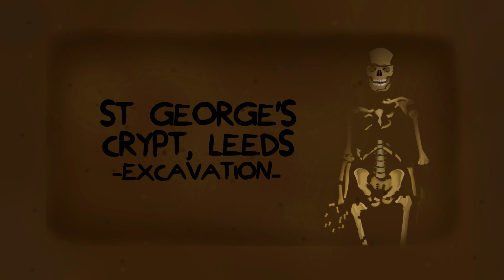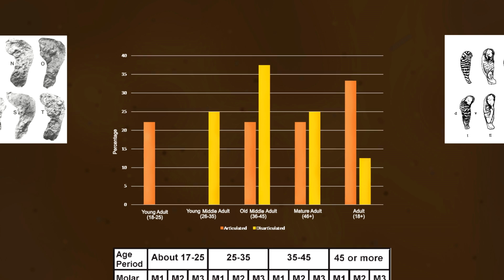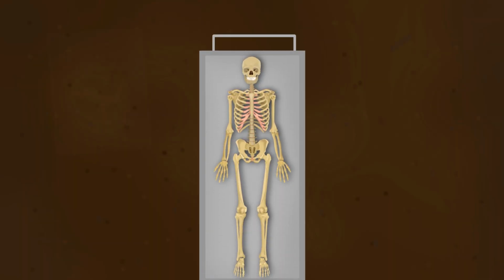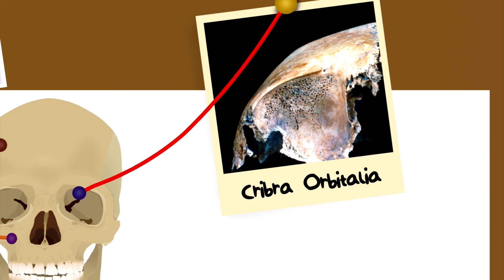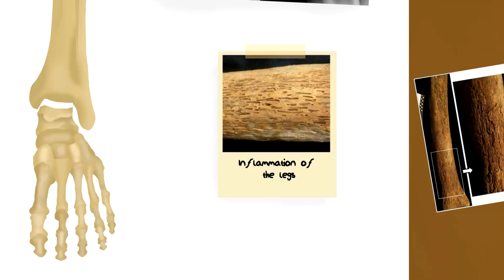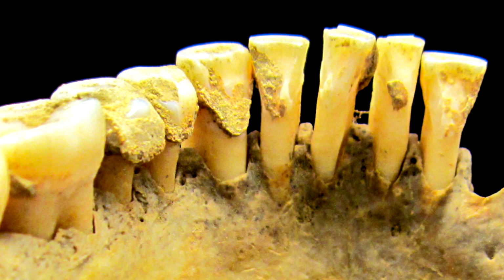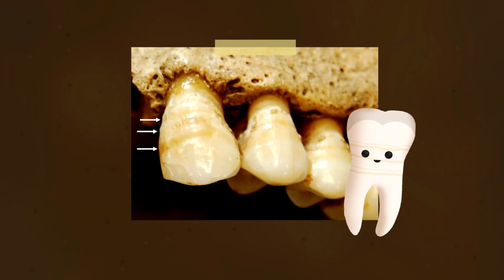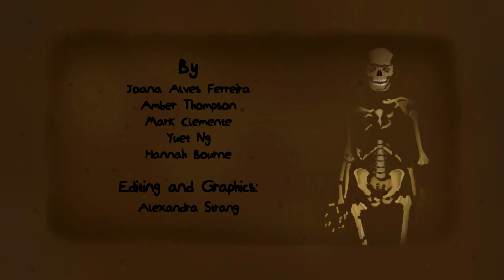York Students' Osteological Report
A video produced by taught Masters students in the Dept of Archaeology, University of York, Autumn 2020. For their Archaeology of Human Bone seminar, groups of 6-7 postgraduate students created a museum exhibition, children's workshop, newspaper article and video based on the results of the analysis of a middle-class skeletons from a post-medieval cemetery in Leeds,  excavated by MAP Archaeological Practice and analysed by York Osteoarchaeology. This is one of the videos they produced. Enjoy!